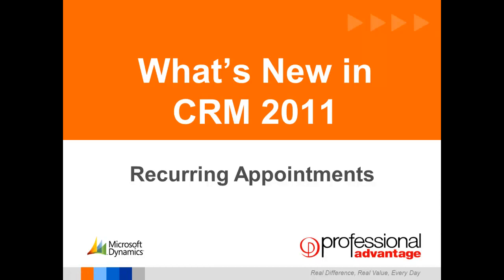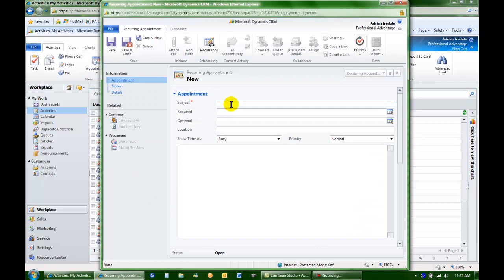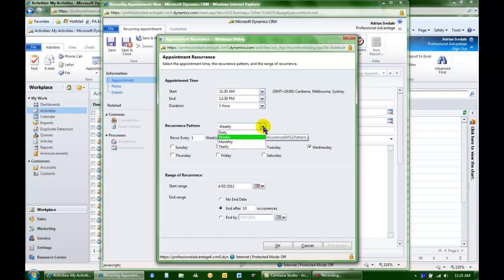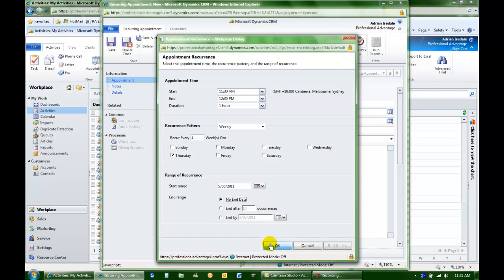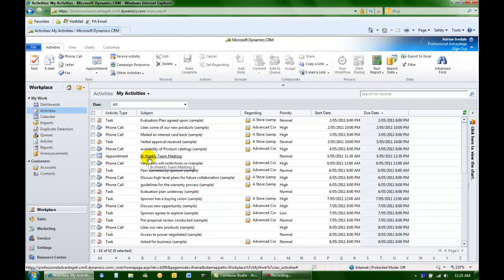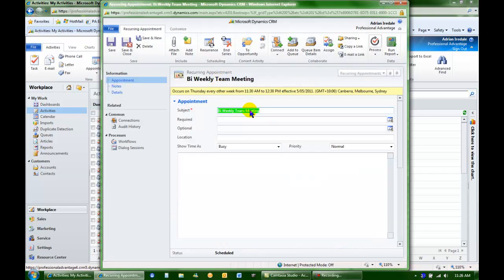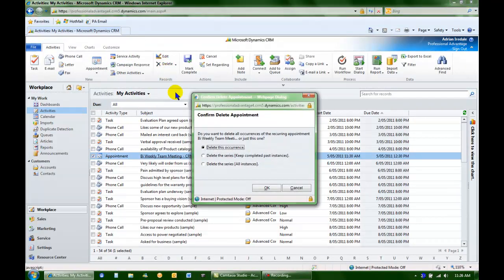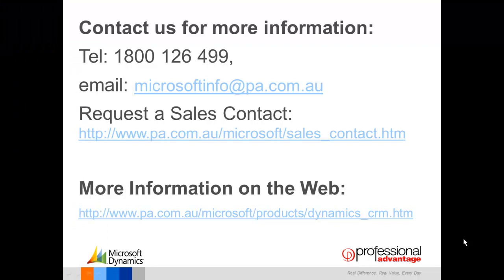"Microsoft CRM 2011 -- Creating Recurring Appointments". 2.0 mins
Watch this 2 minute video to see how easy create a recurring appointment within seconds in the all new Microsoft CRM 2011.